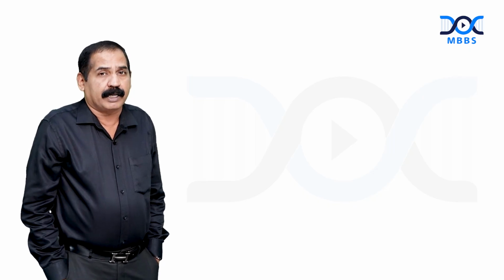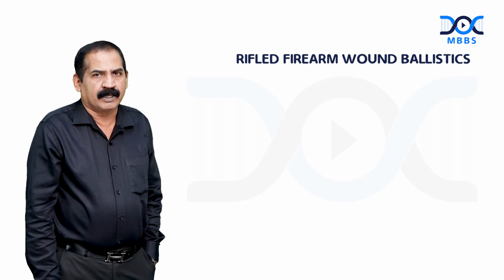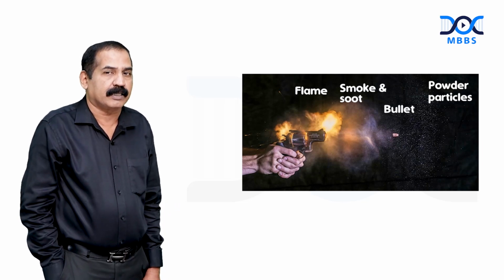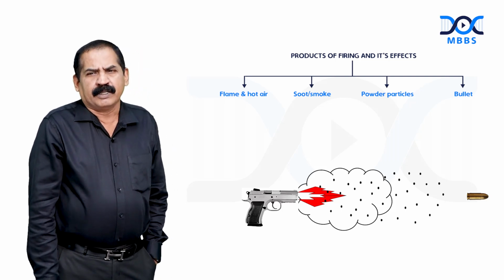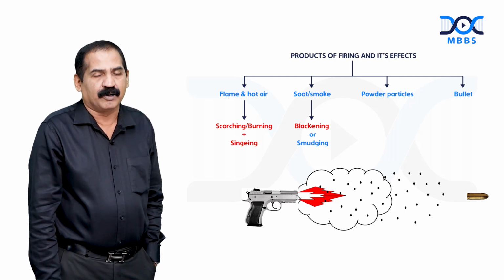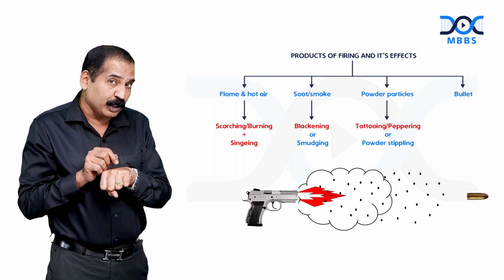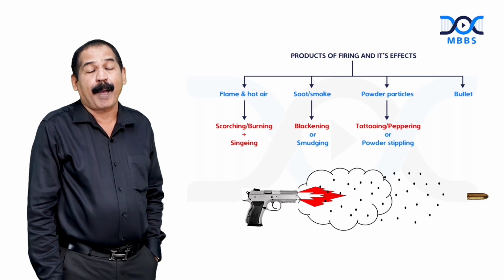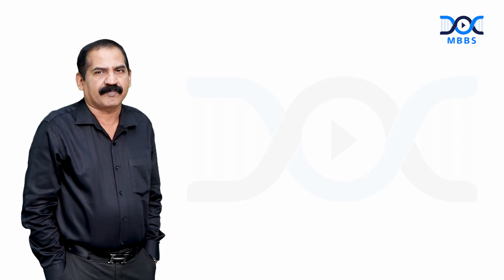Rifled Firearm Wound Ballistics | Dr. Jayaprakash K | FMT | DocTutorials MBBS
💥 Master Rifled Firearm Wound Ballistics in Forensic Medicine with Dr. Jayaprakash K in this high-yield, exam-focused session!
Understand the complex dynamics of Rifled Firearm Wounds, including entry and exit characteristics, cavitation, bullet trajectory, and forensic analysis—critical topics for NEET PG, FMGE, and INI-CET exams.

This is a must-watch for anyone aiming to excel in forensic medicine and understand the real-life implications of firearm injuries.

🎯 Prep smarter with DocTutorials.